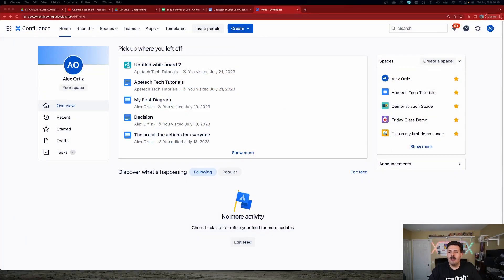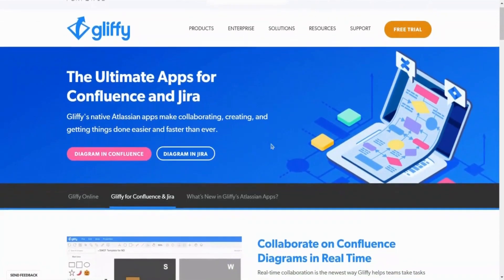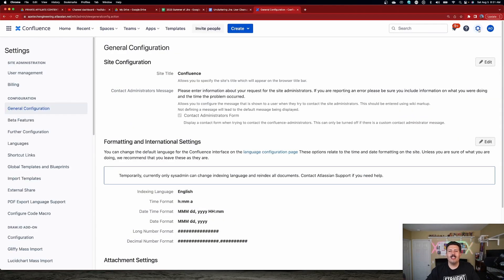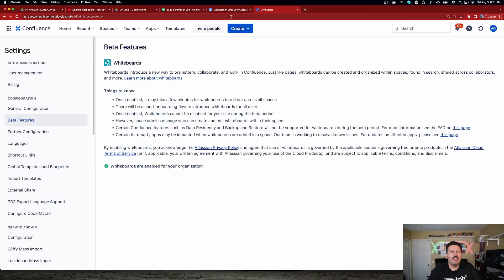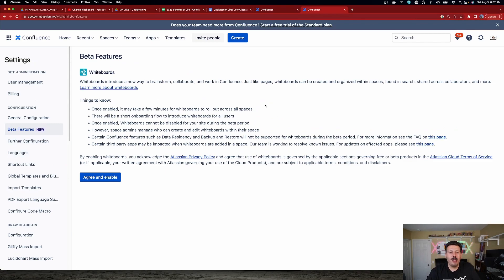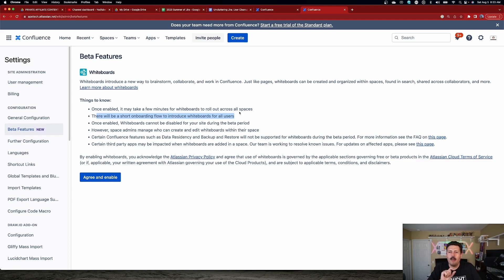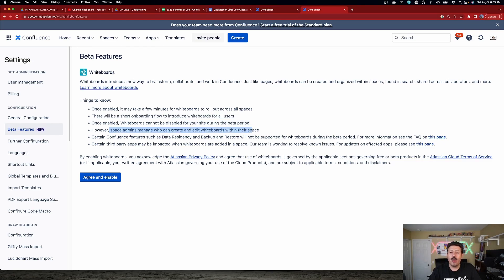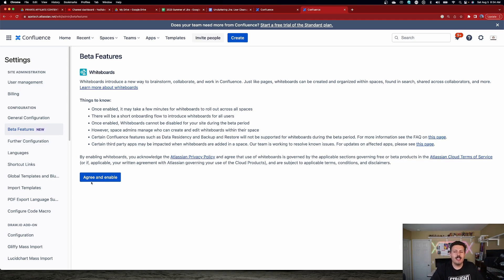How to Enable Confluence Whiteboards Beta